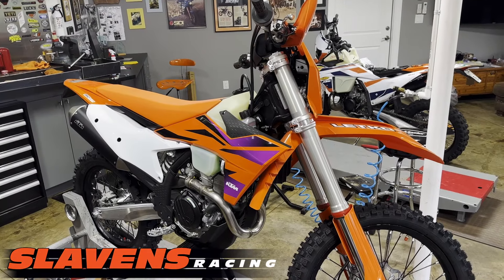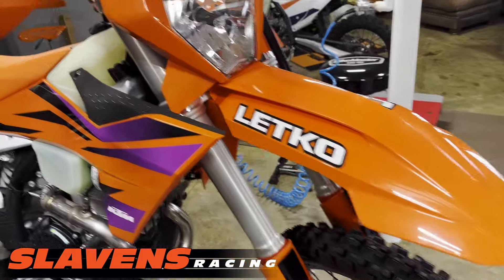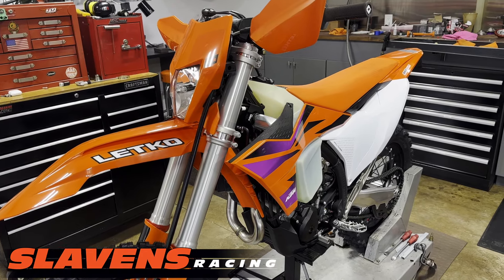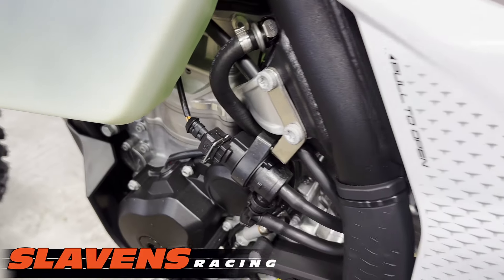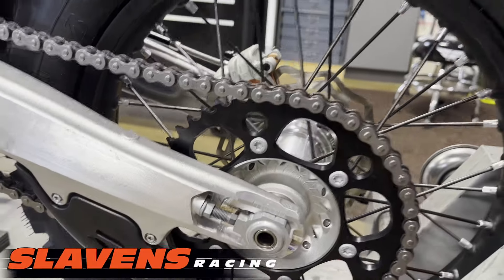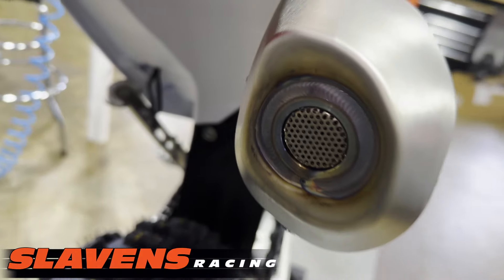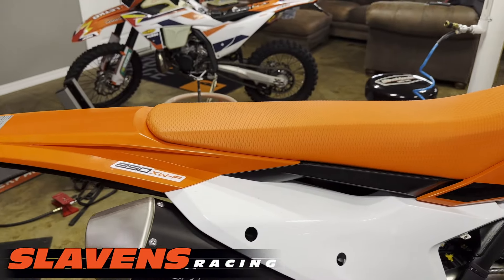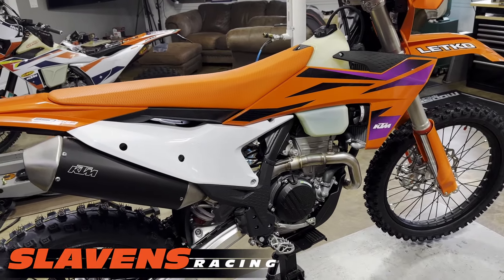2024 KTM 350 XW-F FIRST LOOK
Before we begin another Slavens Signature Build, we wanted to do a "First Look" video highlighting some of the updates, new features, and where we think there is room for improvement with the addition of aftermarket parts.

Some of the main areas we plan to address include the tires, ECU, exhaust, and suspension. Braap!